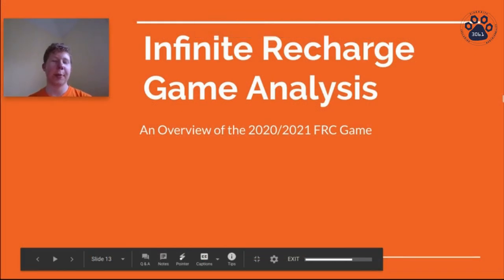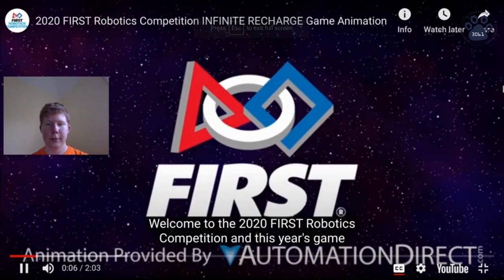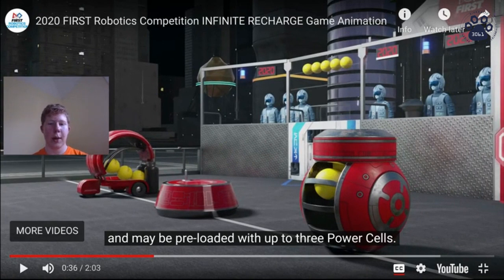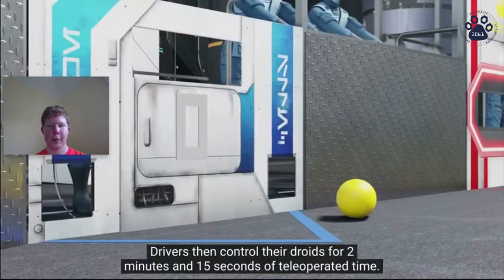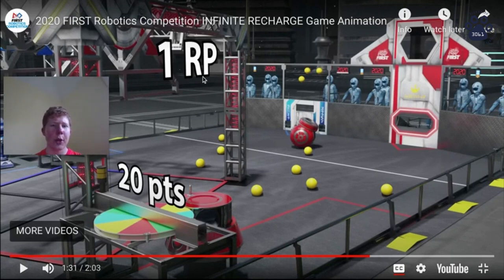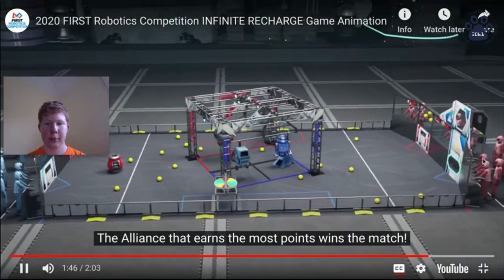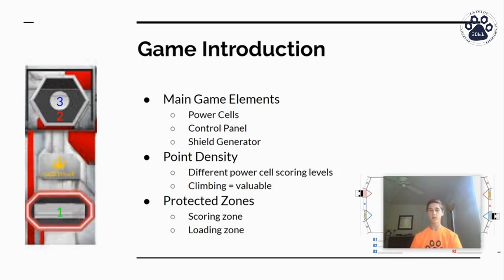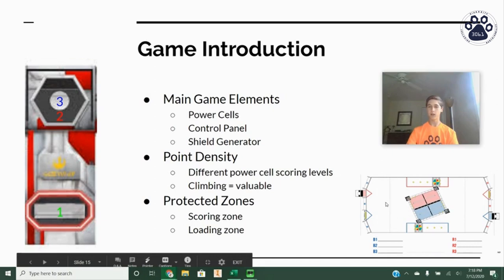Intro to Strategy: 3. Infinite Recharge Game Analysis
This video in the Intro to Strategy series gives an analysis of the Infinite Recharge game that was played in the 19/20 FRC season and will be played in the 20/20 season as well